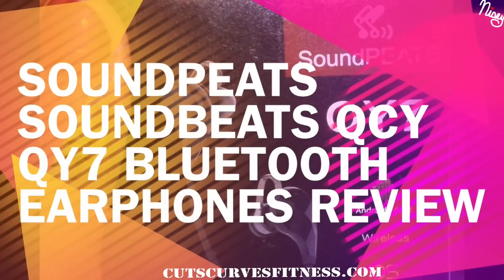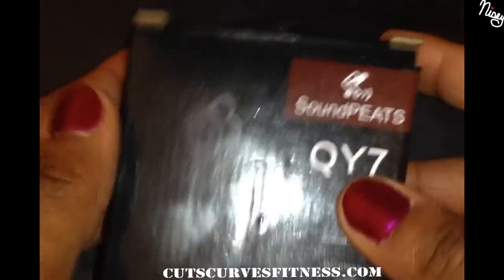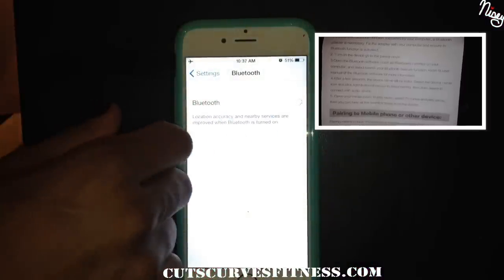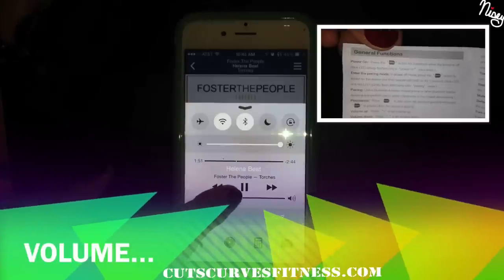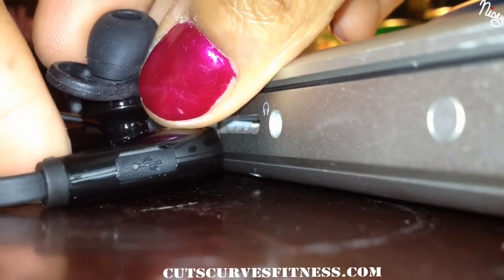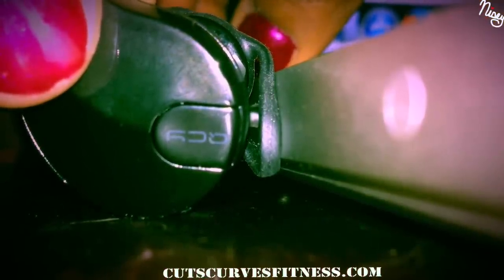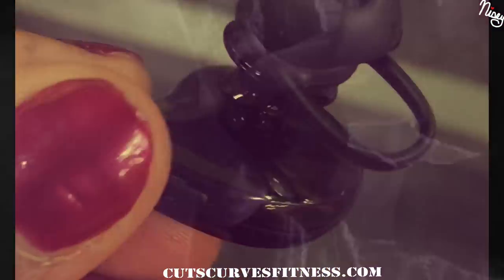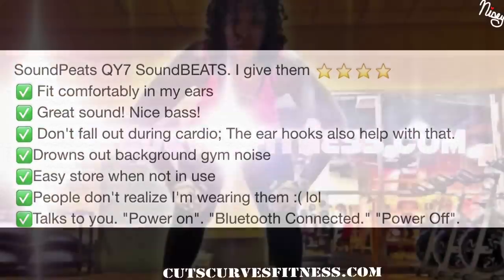Gym/Lifting/Cardio/Sports Review of Soundpeats Soundbeats Qy7 Bluetooth Earphones!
SoundPeats QY7 SoundBEATS. I give them 4 stars⭐️⭐️⭐️⭐️
✅ Sweat-proof. Fit comfortably in my ears
✅ Great range! Great sound! Nice bass!
✅ Don't fall out during cardio; The ear hooks also help with that.
✅ Drowns out background gym noise
✅ Easy store when not in use
✅ People don't realize I'm wearing them :( lol
✅ Talks to you. "Power on". "Bluetooth Connected." "Power Off". "Low Battery"

Soundpeats Soundbeats QCY Qy7 Mini Lightweight Wireless Stereo Sports/running & Gym/exercise Bluetooth Earbuds Headphones Headsets W/microphone for Iphone 5s 5c 4s 4, Ipad 2 3 4 New Ipad, Ipod, Android, Samsung Galaxy, Smart Phones Bluetooth Devices (black)